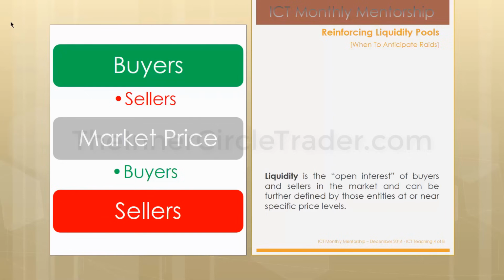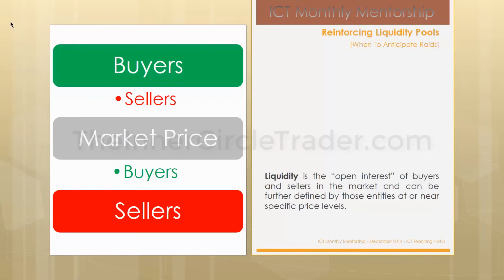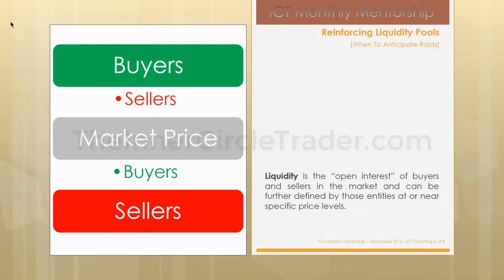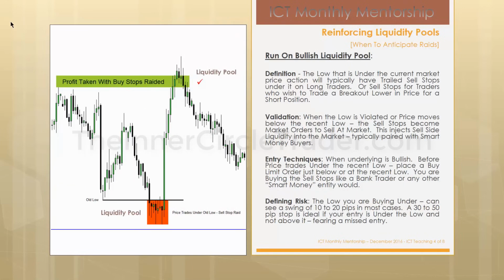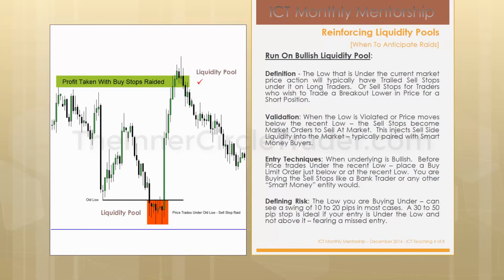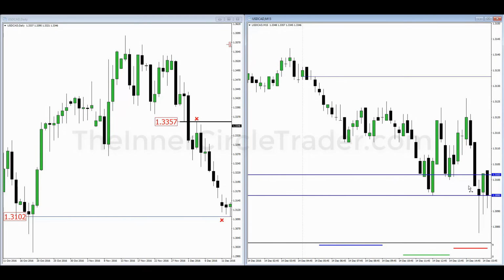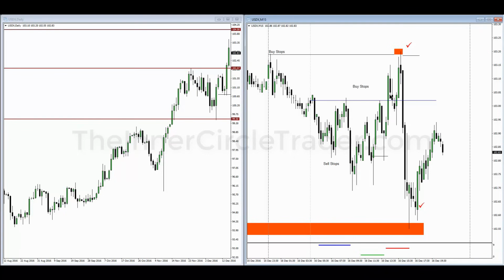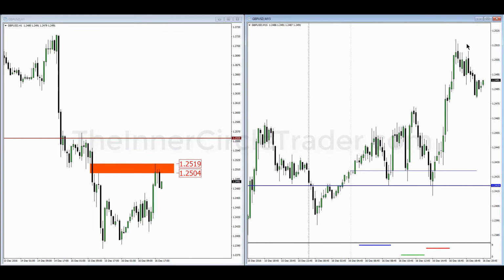ICT Mentorship Core Content Month 04 Liquidity Pools